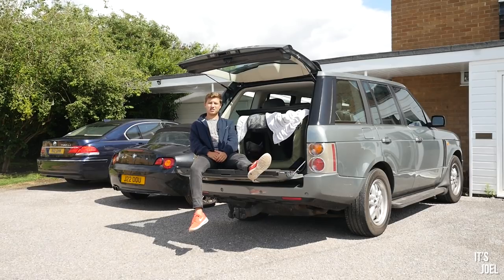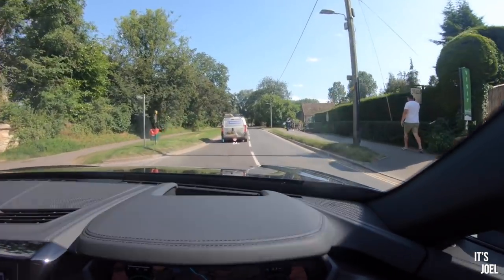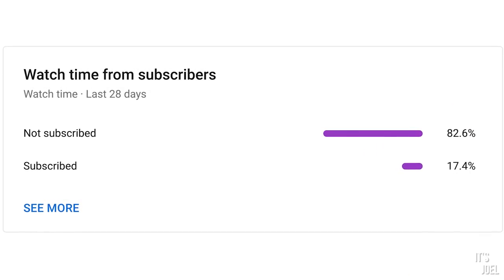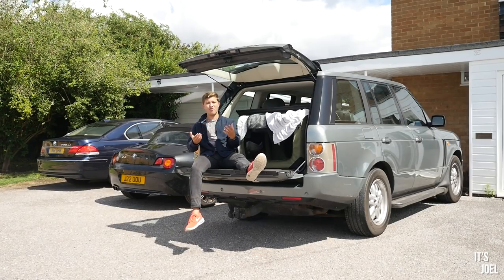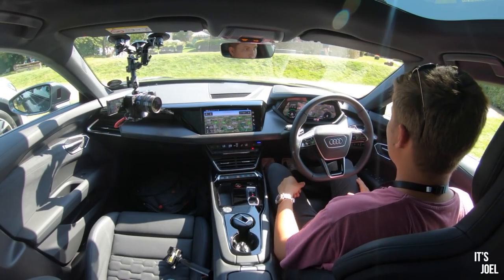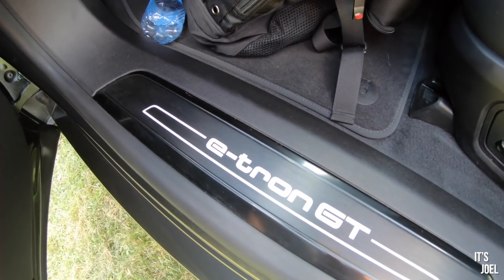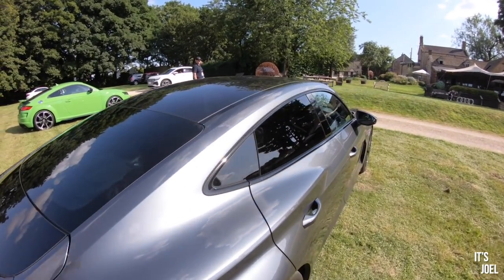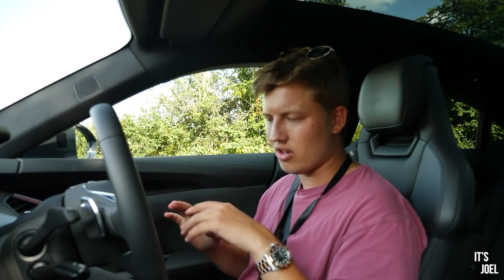My surprising experience in the 2021 Audi e-tron GT...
I have very little experience with electric cars, however as this is the way things are going these days, I was keen to have a go in Audi's e-tron GT. Fair to say, I was quite suprised by the experience.

Big thanks to Audi UK for making this video possible.